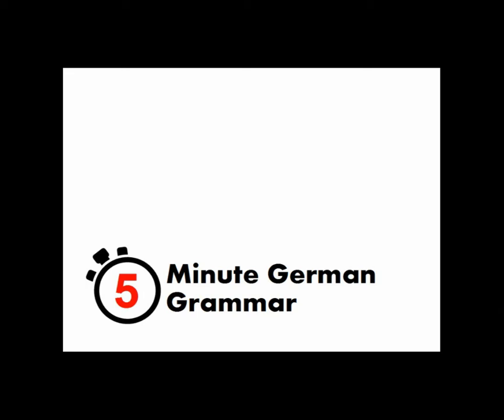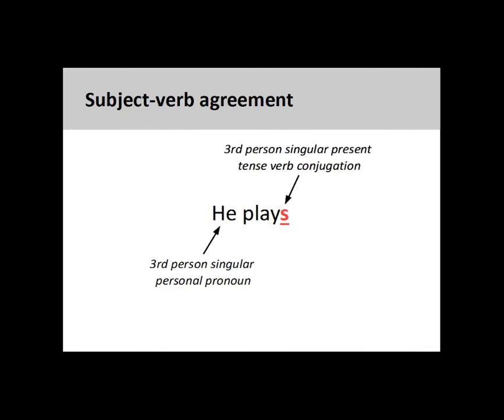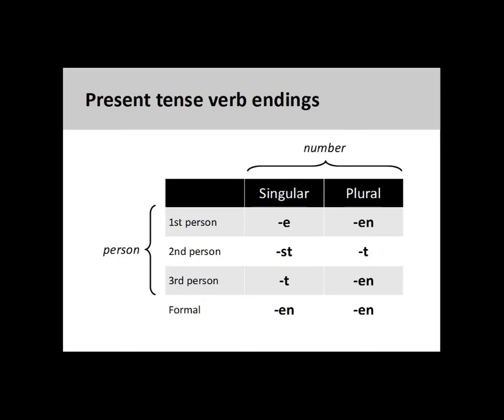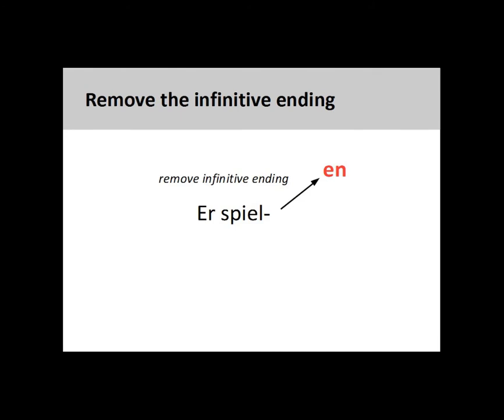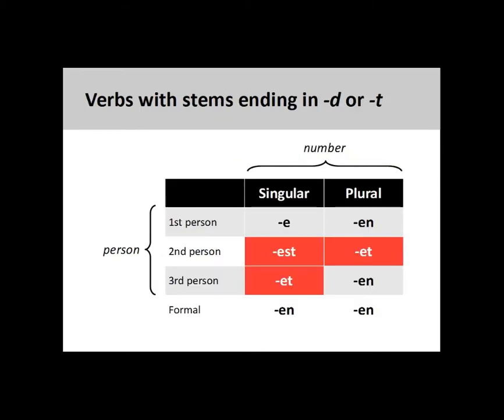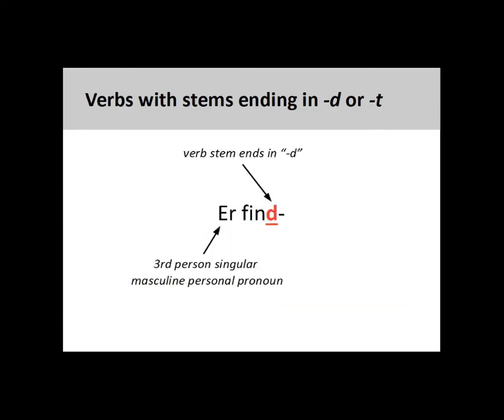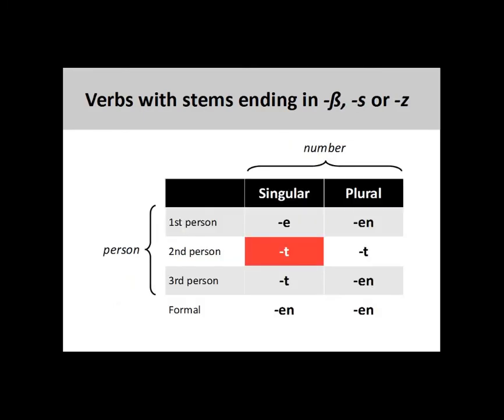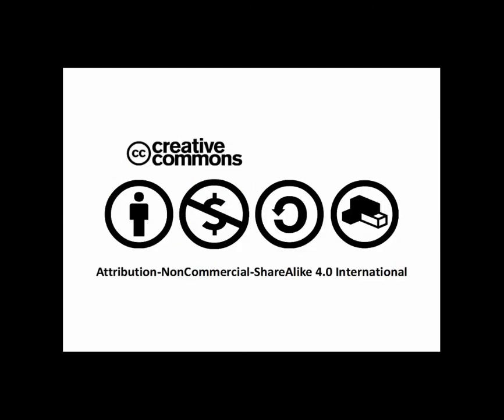Learn German Language (10) Present tense of regular verbs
5-Minute German Grammar covers fundamental aspects of German grammar in a shorter period of time, which helps to keep the instructional focus sharp and the material easy to learn. This video will introduce the present tense conjugation of regular German verbs.
Category
Education
License
Source videos
View attributions